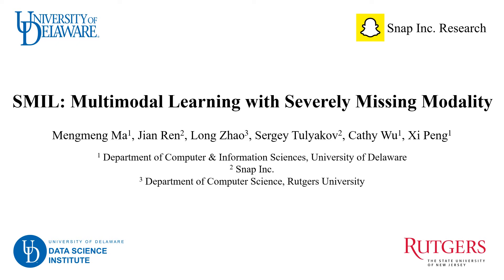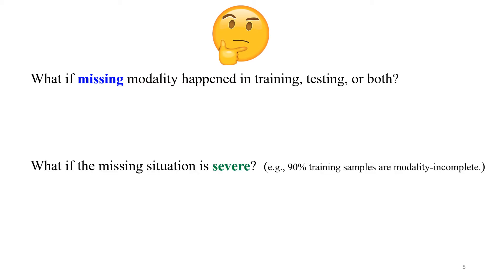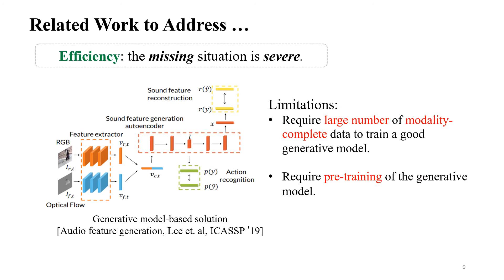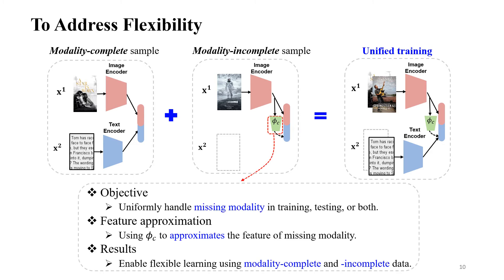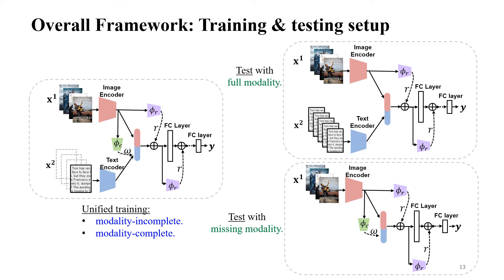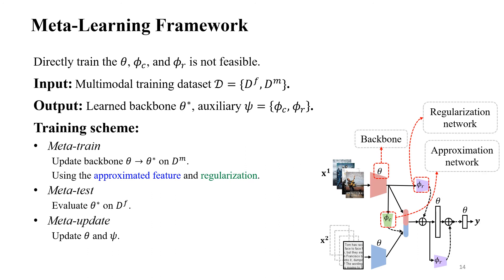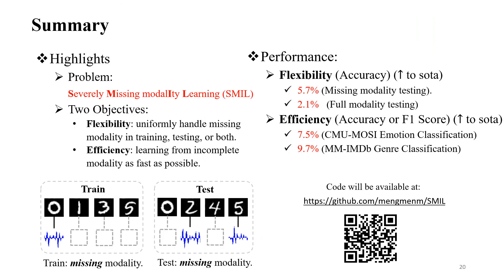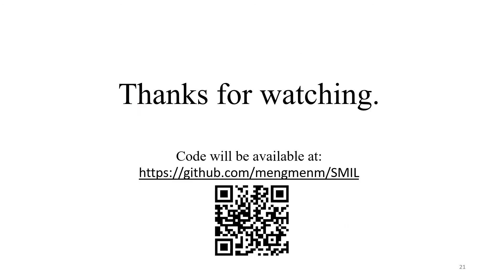AAAI'21 SMIL: Multimodal Learning with Severely Missing Modality (15 min intro)